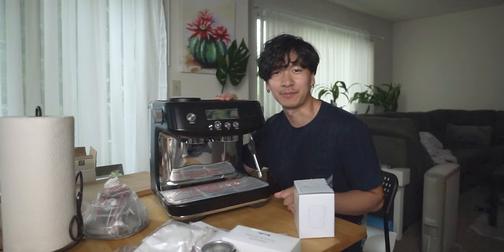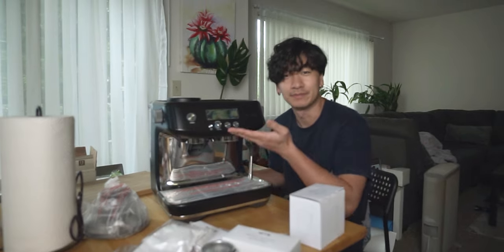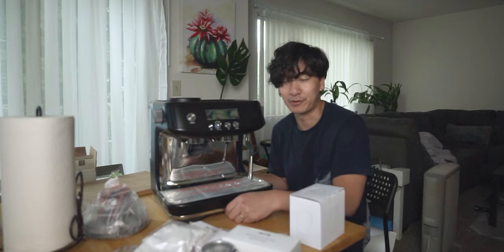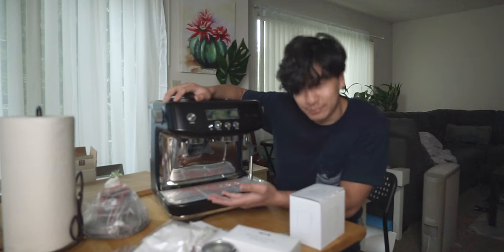I'M FINALLY A HOME BARISTA!! Breville Barista Pro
Hey everyone! I just got the best birthday present ever! My wife got me an actual espresso machine. Now I feel like I'm a real home barista!